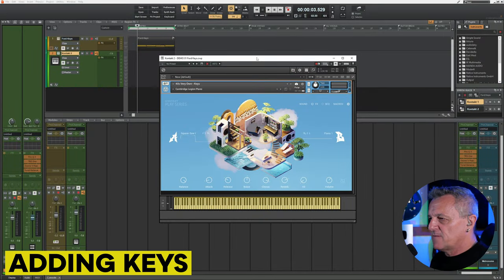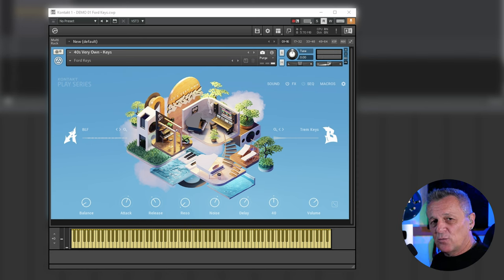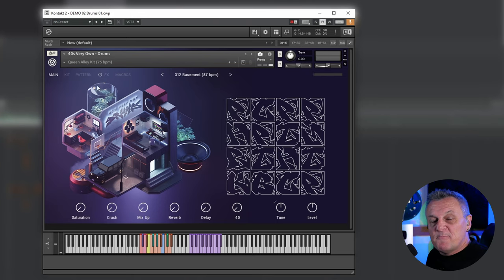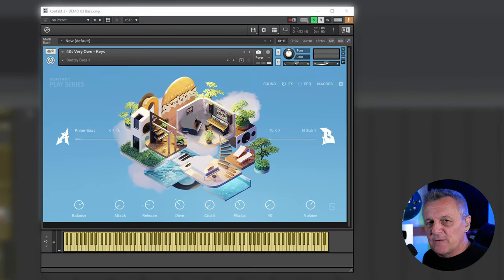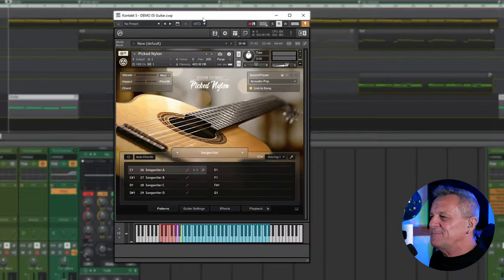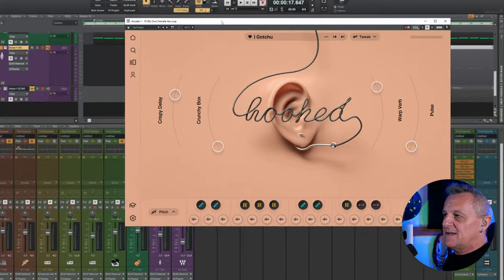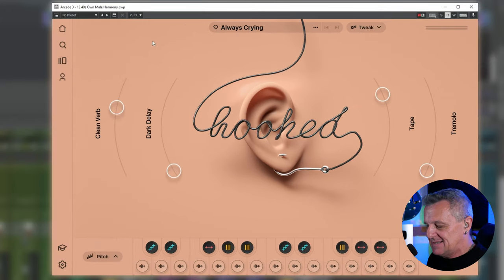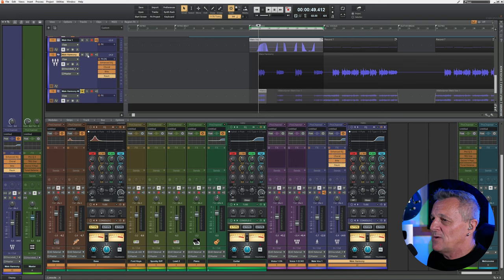Out of My Depth? MAKING A BEAT!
Join me as I went about making a beat!

CHAPTERS
00:00 INTRO
01:01 ADDING KEYS
03:40 DRUMS
07:25 BASS
09:19 LAYERED KEYS
11:18 GUITAR
13:37 FEMALE VOCALS
16:25 MALE VOCALS
20:09 FINISHED BEAT